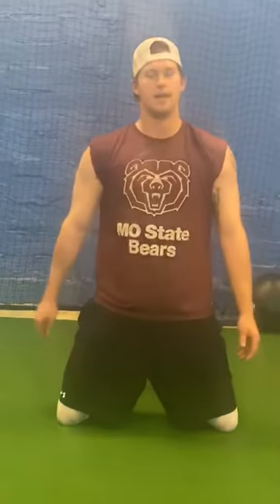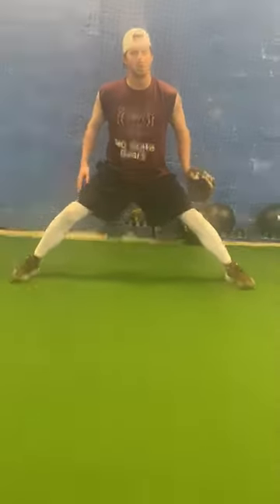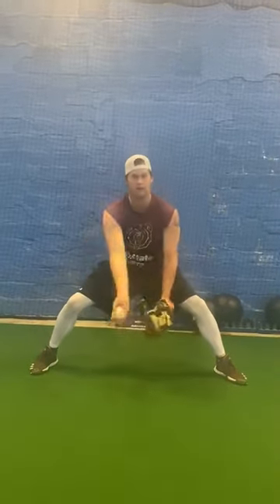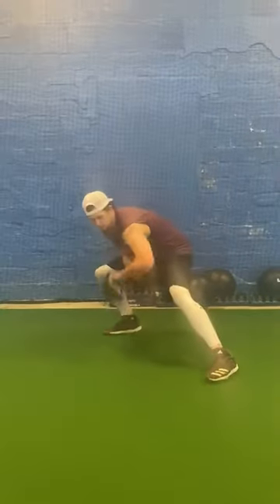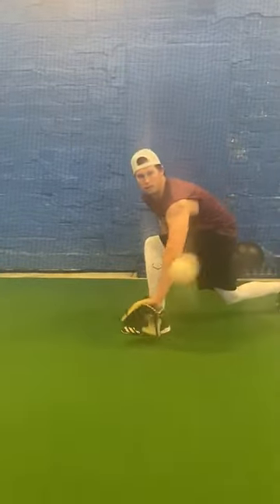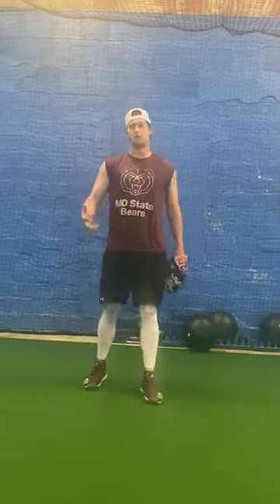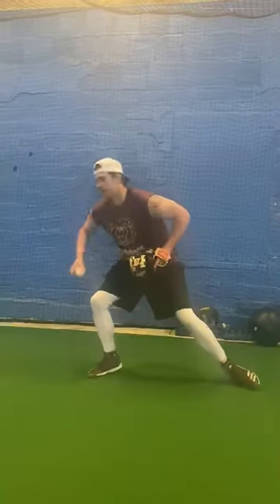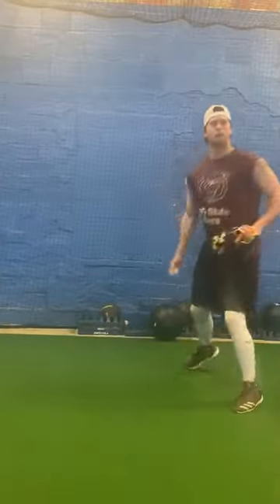Class Promotional Video